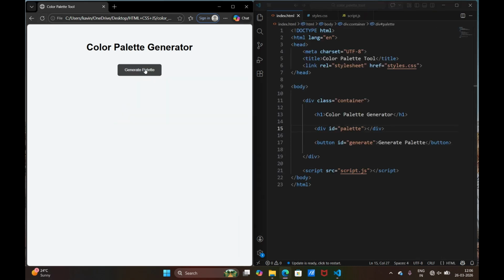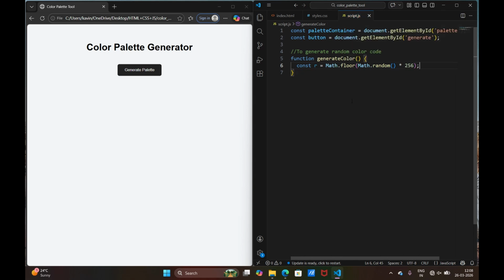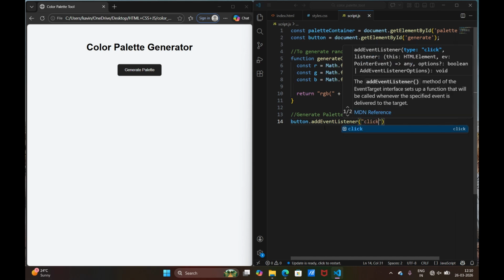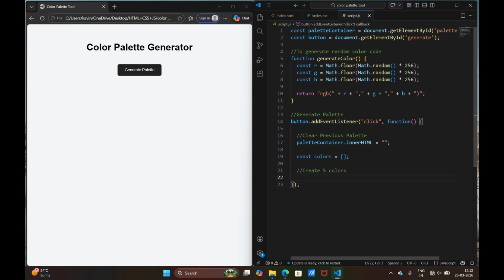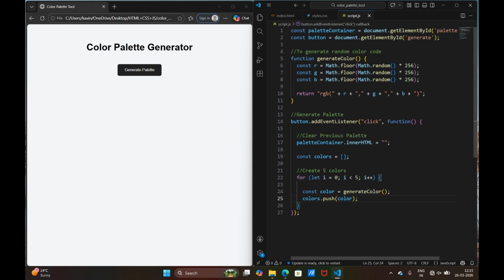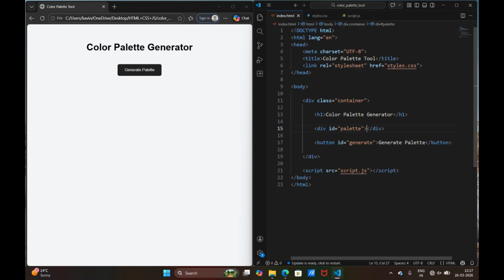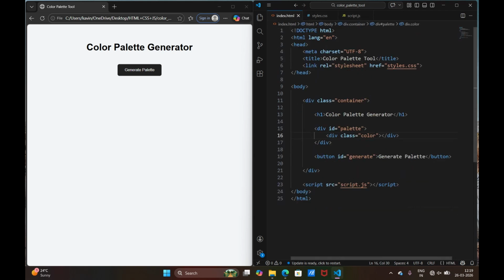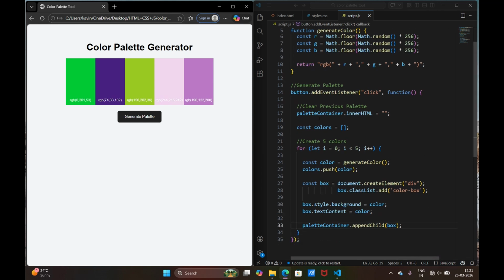Building a Color Palette Generator Using JavaScript | Exploring JavaScript | ScratchStart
In this video, we build a Color Palette Generator using JavaScript.
This project demonstrates how to use arrays and loops to generate multiple UI elements dynamically.

We create a palette of random colors and display them as a visual grid on the screen.

Features implemented:
• Generate random color palettes
• Display multiple colors dynamically
• Show RGB color values
• Clean and simple UI design

Concepts covered:
• JavaScript arrays
• Loops (for)
• DOM element creation
• Dynamic UI rendering

Technologies used:
HTML
CSS (Color palette design)
JavaScript (Arrays + DOM)